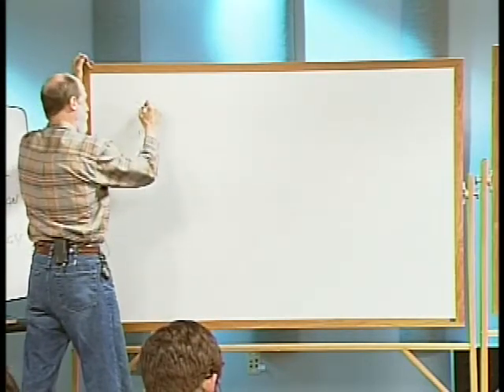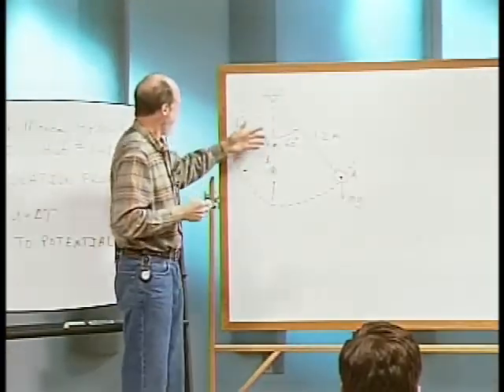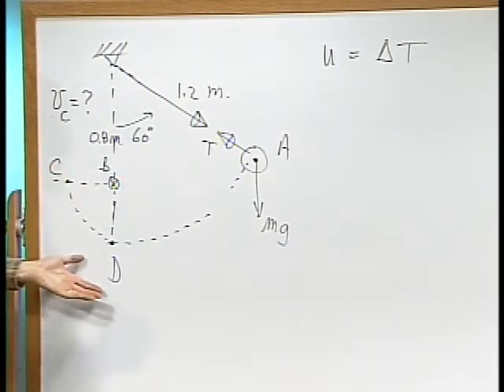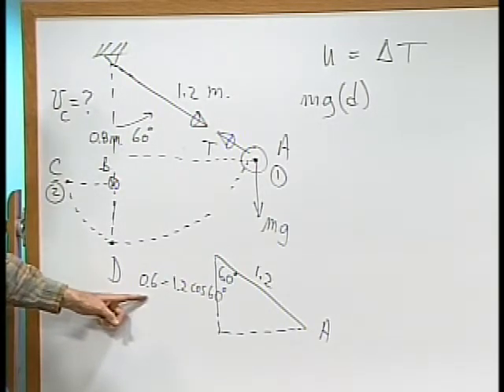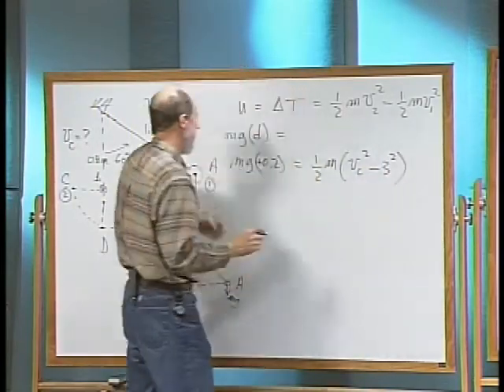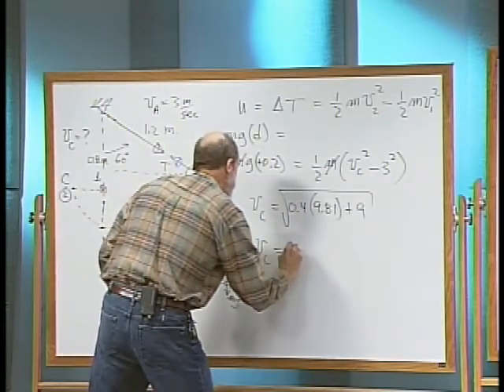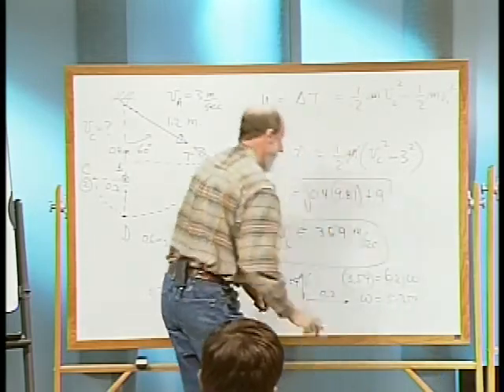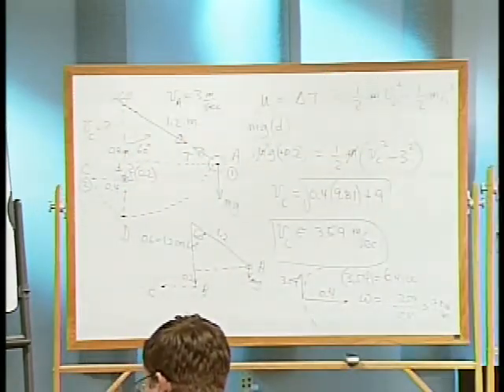Math Engineering 212 - Section 14 - Potential Energy - Part 2